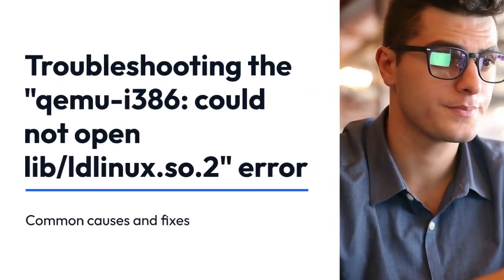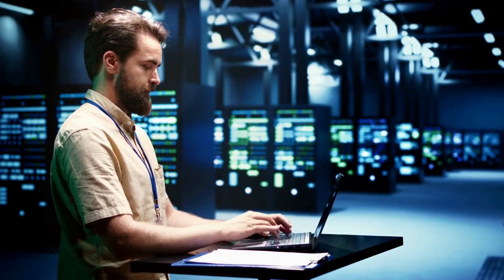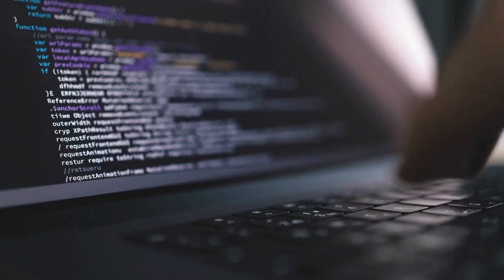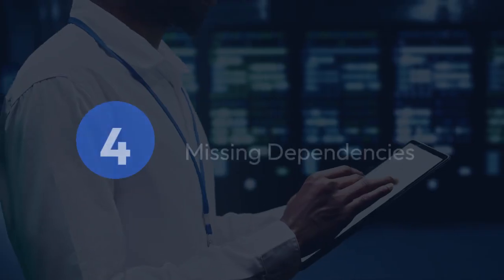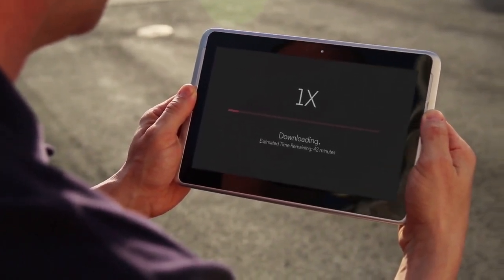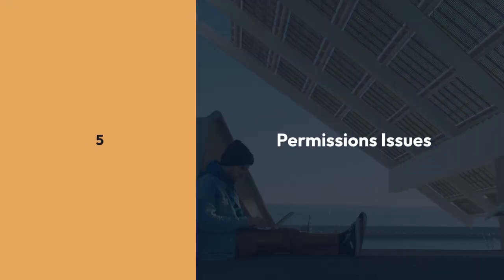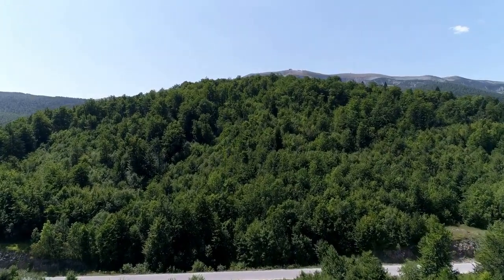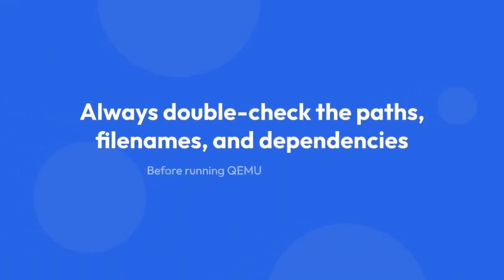Troubleshooting qemu i386: Could Not Open lib/ld-linux.so.2 Error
In this video, we will guide you through troubleshooting the "qemu i386 Could Not Open lib/ldlinux.so.2 Error" that you may encounter while using QEMU. We will provide step-by-step instructions on how to resolve this issue and get your QEMU up and running smoothly. Watch this video to learn how to fix this common error and continue using QEMU without any interruptions.